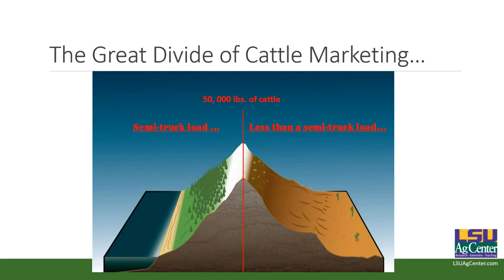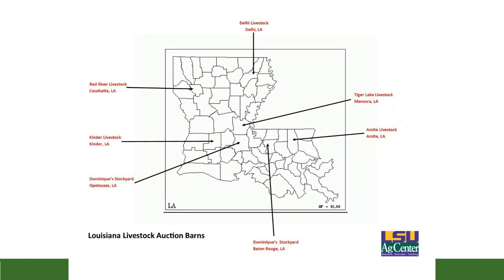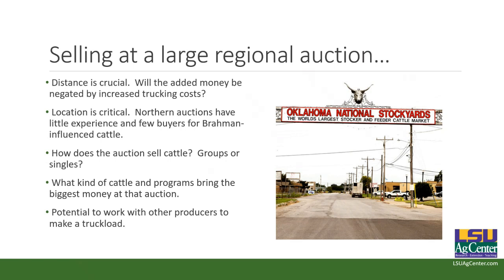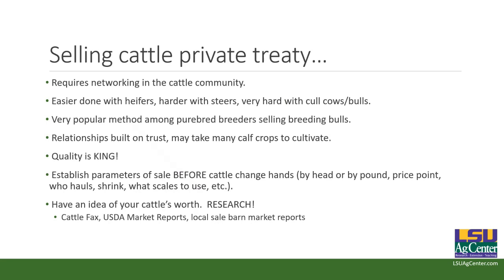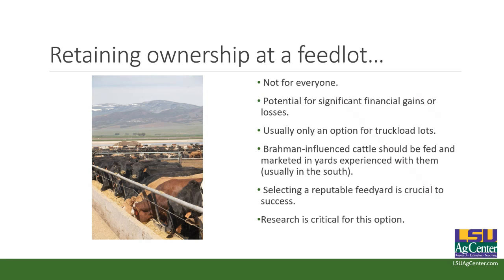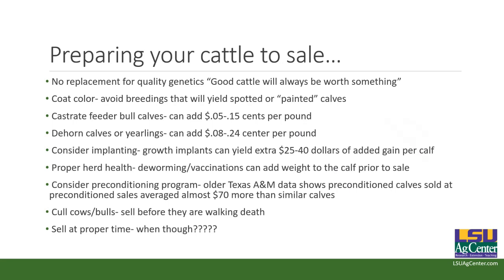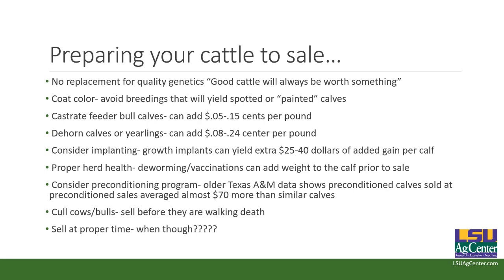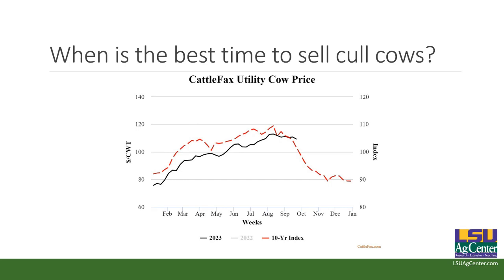Marketing Options and Adding Value to Calves - Beef Brunch Educational Series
Cattle Marketing Webinar Series

Lee Faulk, Regional Livestock Agent, discusses the various marketing opportunities for beef cattle, as well as some management practices that can help add value to calves.